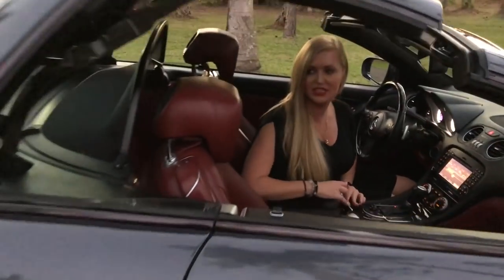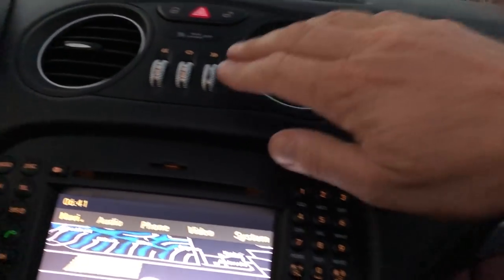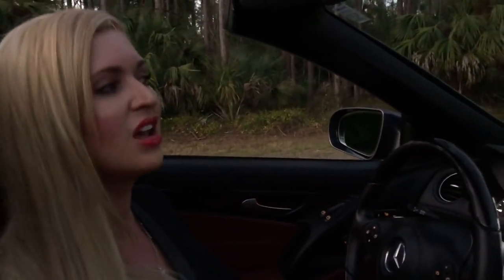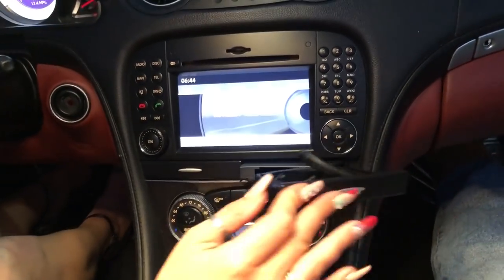SOLD! 2012 Mercedes SL550 Convertible, AMG Sport Package, 17K Miles, Panorama Roof & More!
Offered for sale is this spectacular 2012 SL550 Convertible made by Mercedes-Benz. Finished in a steel grey metallic with a breathtaking red and black interior with tigers eye wood grain throughout, this car is sure to make you fall in love at first sight! But, there is more to this car than just her looks. She has a 5.5 liter V8 engine which produces about 382 horsepower, an AMG sport package, air scarfs & heated seats to keep you warm while still enjoying the top down during a chilly day and on a warm day there are cooled seats to keep you cool! You can ride comfortably with the top down as the wind screen protects you from the non-desirable "convertible hair" & loud sounds of the wind. The navigation will help get you to your destination and the blue tooth will keep you hands free! Really, she is the beautiful on both the inside and the outside so, if you this is what you're looking for give us a call at: or email at